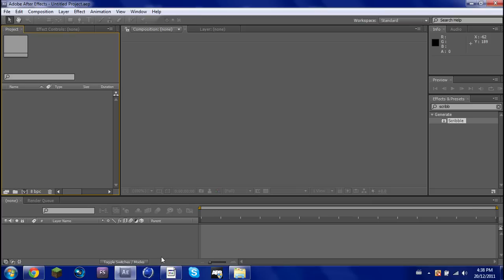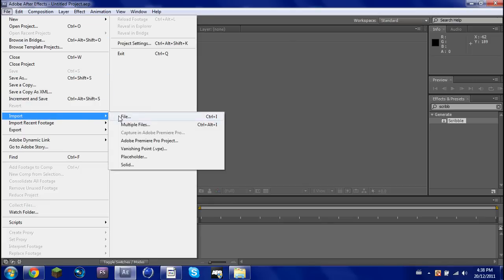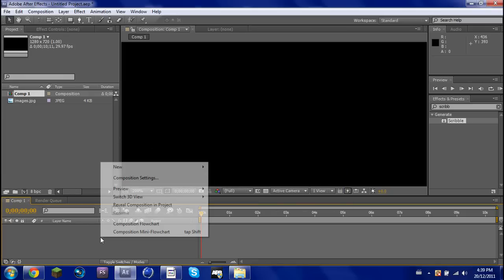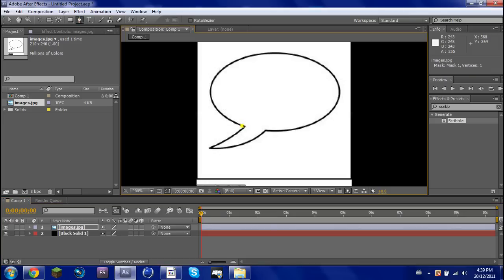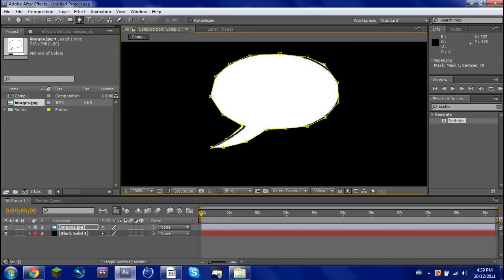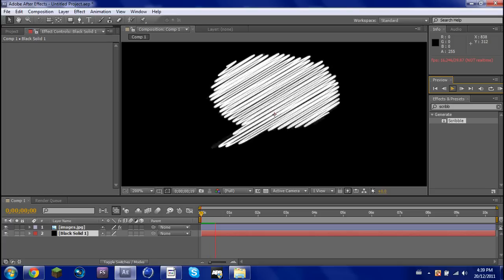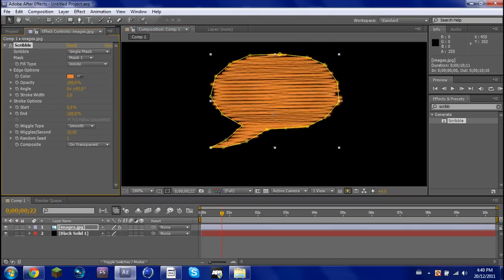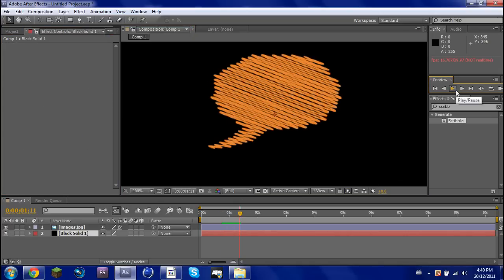Speech Bubble Montage Effect Tutorial(After Effects)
Hey guys leave a rating and a favourite it really helps !